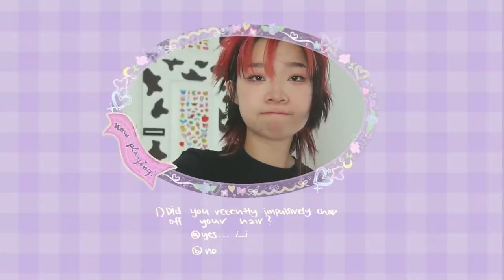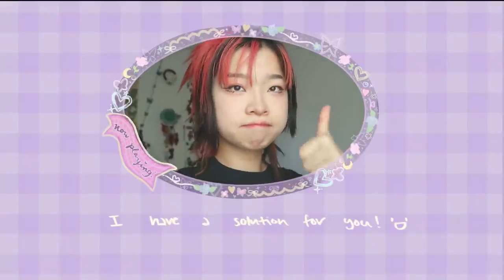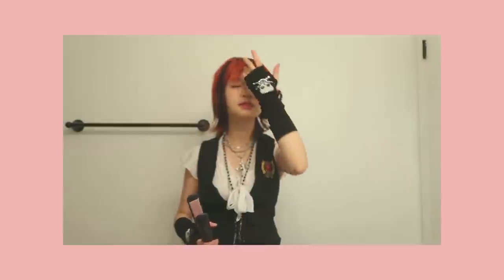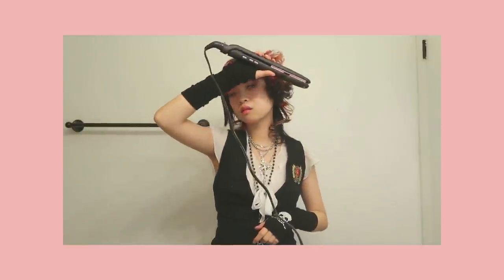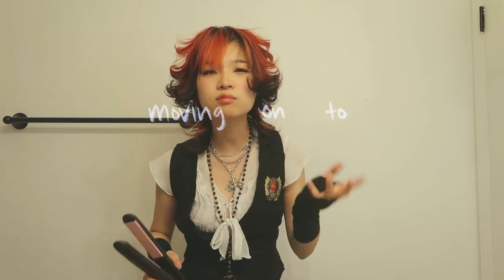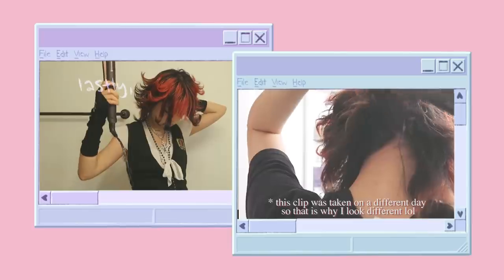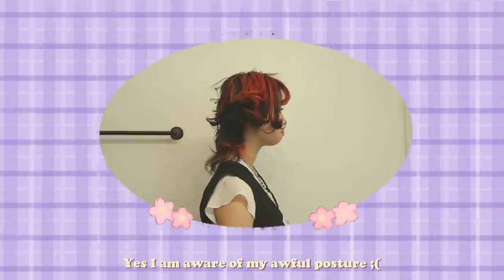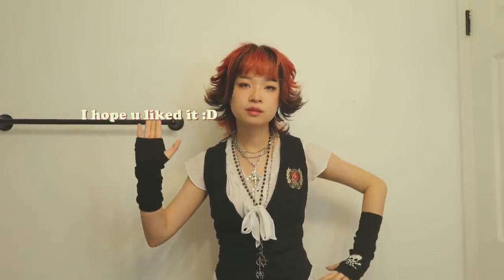how I style my short hair! ☆ + hair 360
sup bros :D I always get a lot of comments on how I do my hair, so I decided to film a lil tutorial! Also, the products I used are down below ^_^

heat protectant
ceramic flat iron

A N T I  -  A S I A N  V I O L E N C E  R E S O U R C E S

anti-Asian violence Carrd (huge list of resources + sources to educate yourself!)

What is Yellow Peril? (this helps give more insight on the historical aspect of anti-Asian violence)

Long History of Racism Against Asian Americans in the U.S. (talks about anti-Asian policies)

hoppin' at the curbside by louie zong
blue stripes by j'san

1) What do you use to edit?
 A: Procreate to draw the graphics & Filmora X for the video!
2) How old are you?
 A: 16
3) What're your pronouns?
A: she/they!
4) What's your ethnicity?
A: I'm Chinese :)
5) Where do you shop?
Generally I purchase most of my items secondhand (with the exception of certain things)! I like Poshmark, Depop, or Mercari.